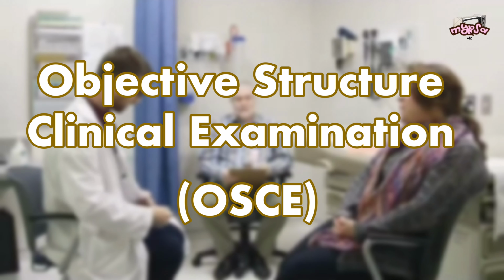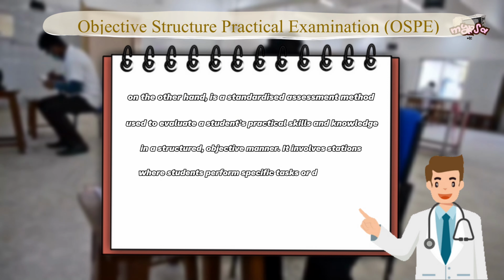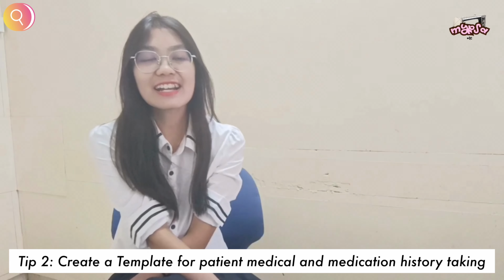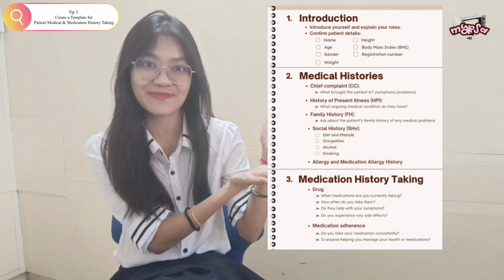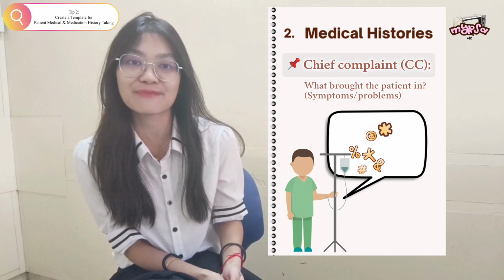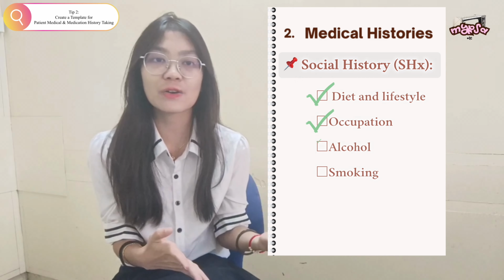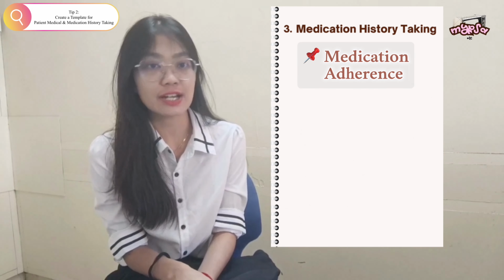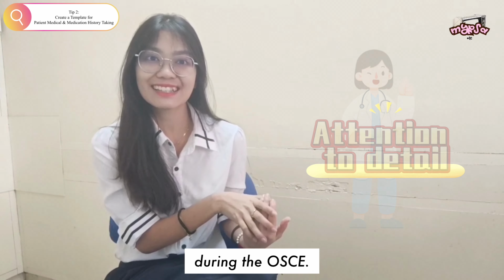MyPSA OTC Ep.3 | Tips to Ace Your OSCE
Hey MyPSA Family! 🎉

OSCE season coming up and feeling the pressure? 😰 Don’t worry — MyPSA OTC is back with a brand-new episode filled with practical tips and strategies to help you ace your OSCE with confidence! 💪✨

In this episode, we’ll walk you through some tips and preparation to approach your stations more effectively. Let’s dive right into “Tips to Ace Your OSCE” and boost your preparation today! 🎬📚

Don’t forget to share your thoughts with us in the comment section below! 💬👇

"United Towards Pharmaceutical Excellence"